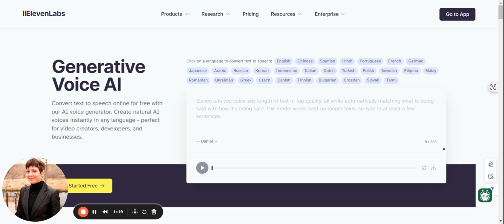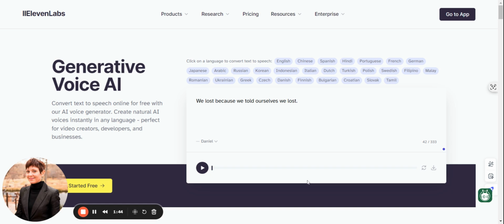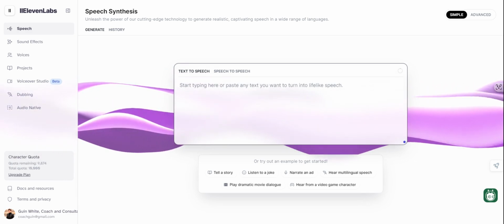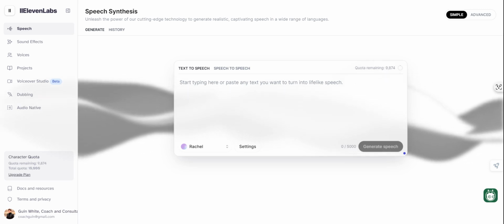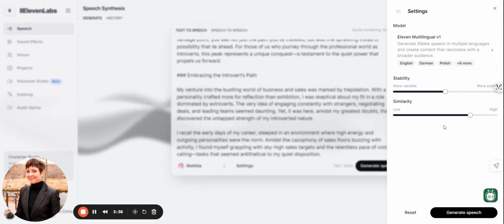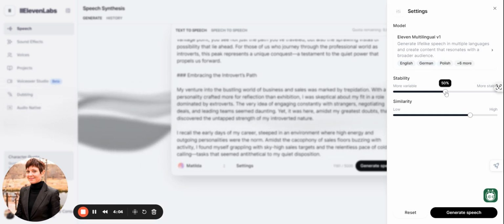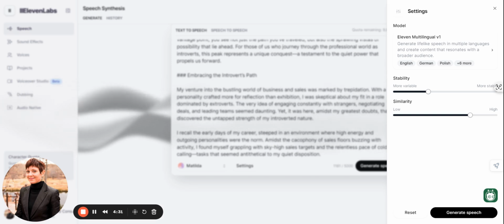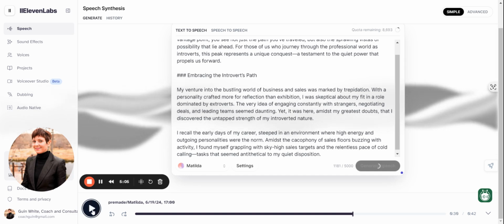Enhance Coaching Presentations with ElevenLabs Voice AI | Demo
In this video, Guin White from AI Coach Connection (AICC) demonstrates how to use ElevenLabs' Generative Voice AI to enhance your coaching presentations. Whether you're a coach, content creator, or business professional, this powerful tool can help you convert text to speech with natural, human-like voices, making your content more engaging and professional.

Why You Should Watch:
-Perfect Your Presentations: Hear your talks before presenting them, allowing you to make adjustments and perfect your delivery.
-Manage Your Time: Determine the length of your presentations to manage your time effectively.
-Versatile Voice Options: Choose from a variety of voices and languages to match your needs.
-Free to Start: Get started with ElevenLabs for free and explore its powerful features.

In This Video, You'll Learn:
0:00 Introduction
0:21 How to Use ElevenLabs for Presentations
1:14 Choosing Voices and Languages
2:34 Adjusting Settings for Optimal Output
3:42 Practical Applications and Use Cases
4:44 Downloading and Using Generated Audio

Read the Full Blog Post:
👉 Enhance Your Coaching Presentations with ElevenLabs